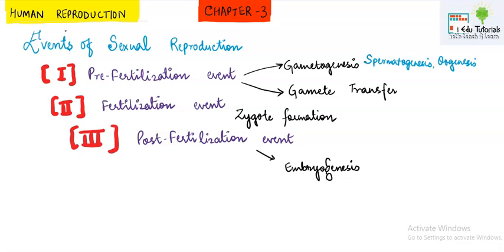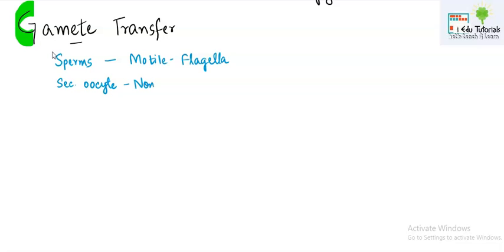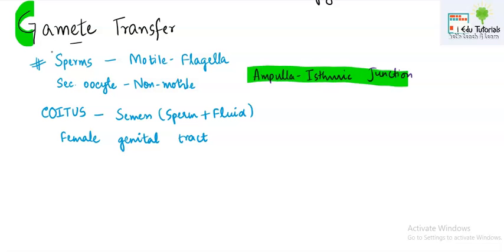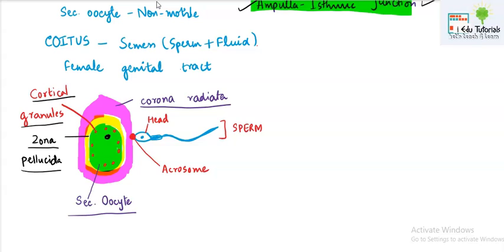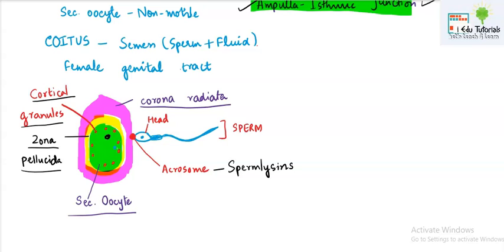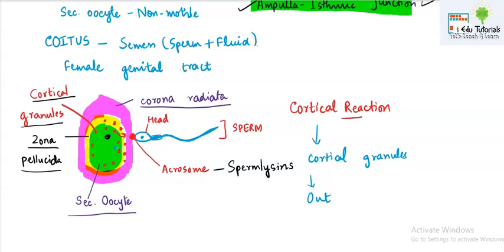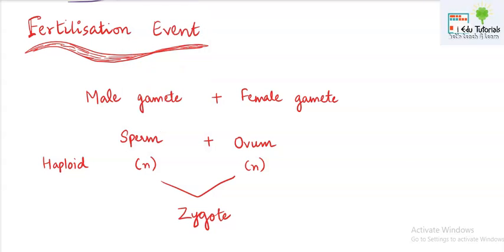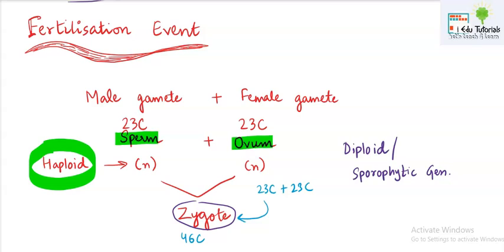Fertilization in Humans I Human Reproduction I Chapter 3 I Class 12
In this video, I have explained Fertilization in Humans from the chapter HUMAN  REPRODUCTION that’s chapter 3 from Grade 12 Ncert Biology.

Links To:
Chapter 1: Reproduction in Organisms